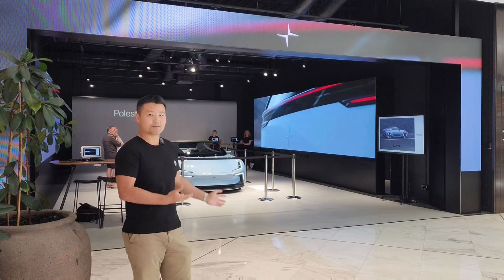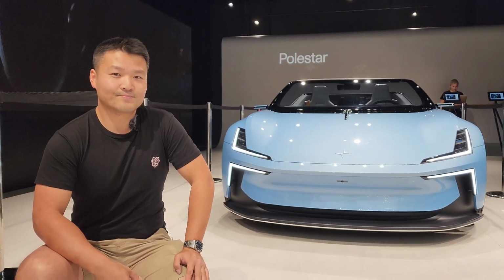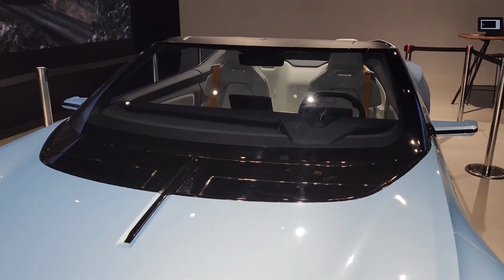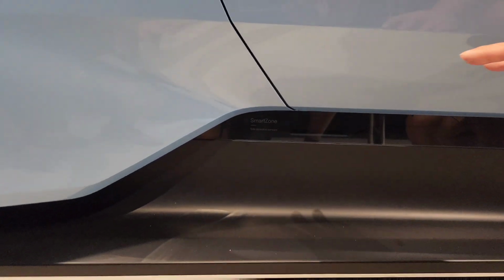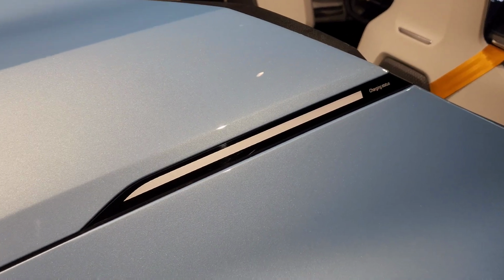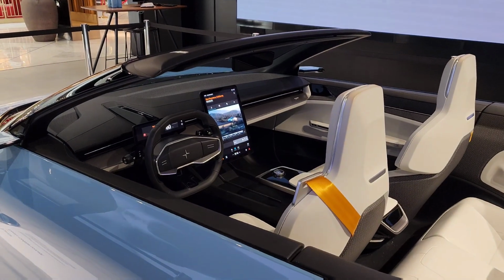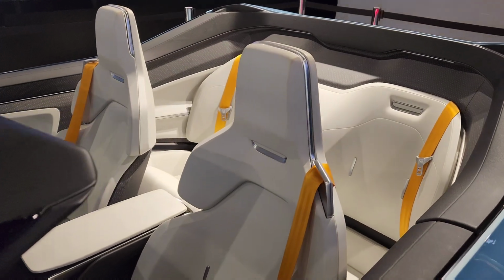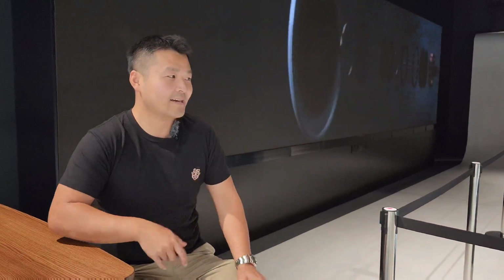Polestar 6 Visual Review - Electric Roadster with Supercar Performance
In this video we share with you the new Polestar Electric Roadster! It is one of only two Polestar Electric Roadster concept cars in the world (both clay models) on display at The Car Store in Newmarket, Auckland, from now until mid-January 2023. The concept will go into production as the Polestar 6 for 2026.

This vehicle is a stunning 2+2 electric roadster. The hard-top convertible will be built on Polestar’s bonded aluminium platform, and it will feature the high-performance 800-volt electric architecture. The Polestar 6 will boast output of up to 650kW/900Nm from a dual motor powertrain, a targeted 0-100km/h sprint time of 3.2 seconds and a top speed of 250km/h!

If you want us to review any cars then please let us know and we'll find a way to do it! Or get in touch if you want us to review your car.